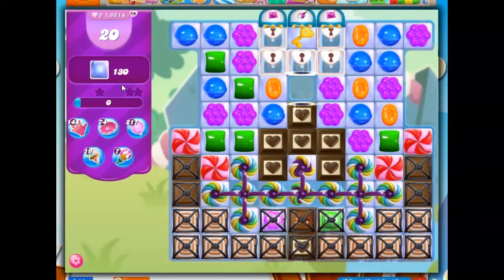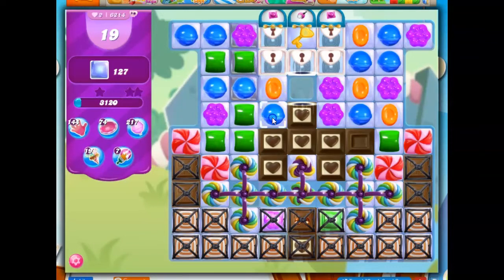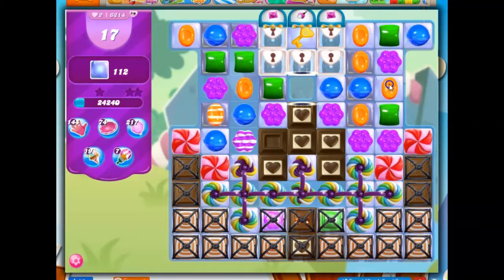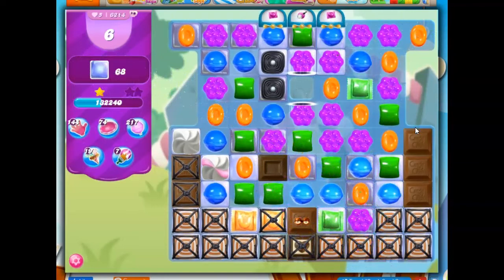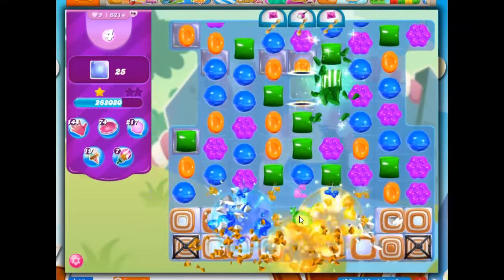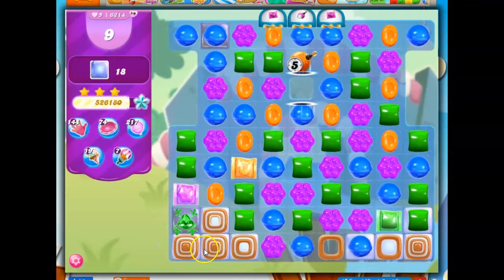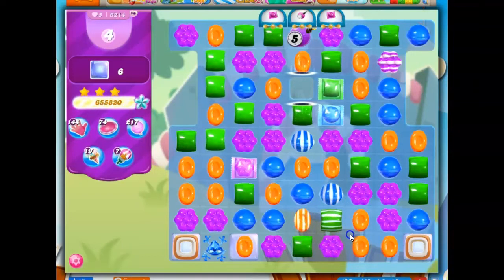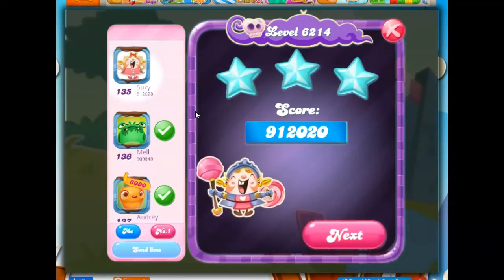Candy Crush Level 6214 Talkthrough, 20 Moves 0 Boosters